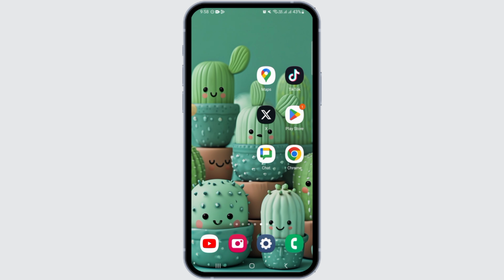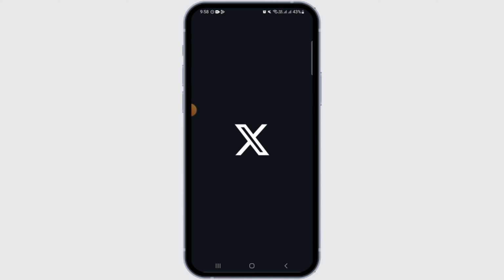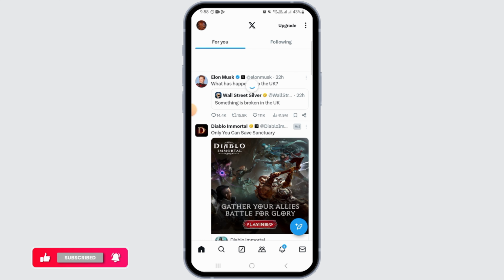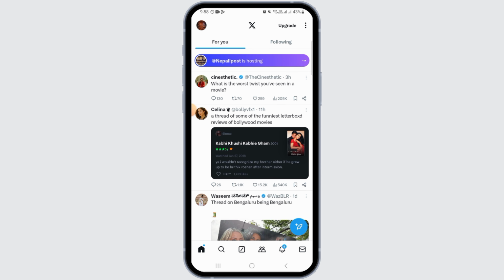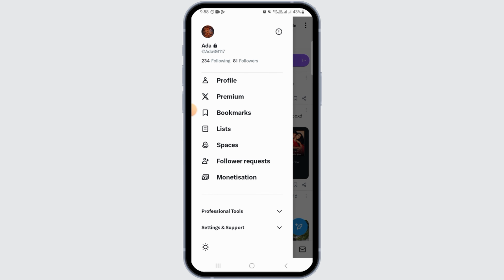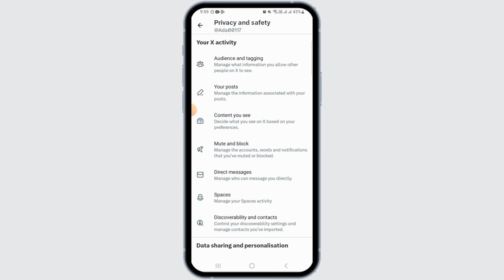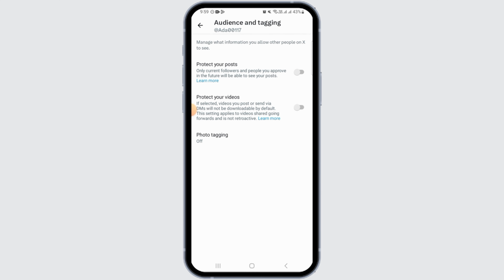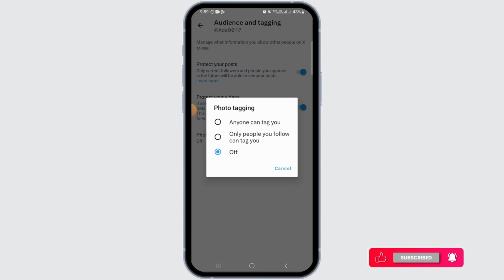How to Make Your Twitter (X) Account Private 2024?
Tutorial On How to Make Your Twitter (X) Account Private 2024 (EASY GUIDE)

Welcome to Official Help Desk! In this video, we'll guide you through how to make your Twitter (X) account private in 2024. If you want to control who can see your tweets and interact with your profile, this step-by-step guide will help you set up your account for maximum privacy.

📝 **Topics Covered:**

- How to Change Your Privacy Settings on Twitter (X): Learn how to navigate Twitter's settings and enable privacy options to protect your tweets and personal information.

- How to Approve Follower Requests: Step-by-step instructions on how to manage follower requests, approve or decline new followers, and maintain a private list of approved followers.

- How to Adjust Tweet Privacy and Visibility: Tips on setting up tweet privacy, restricting who can reply to your tweets, and hiding your activity from non-followers for enhanced security.

0:00 - Introduction
0:05 - How to Change Your Privacy Settings on Twitter (X)
0:15 - How to Approve Follower Requests
0:25 - How to Adjust Tweet Privacy and Visibility

💬 Have you made your Twitter (X) account private before? What privacy features do you find most useful? Share your experiences or ask for help in the comments section below!